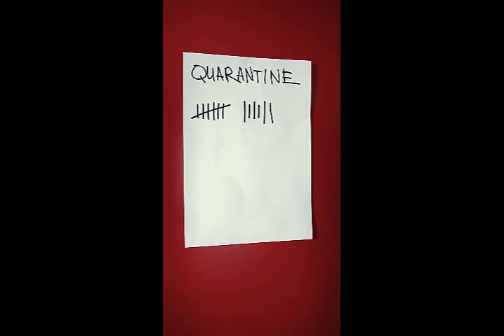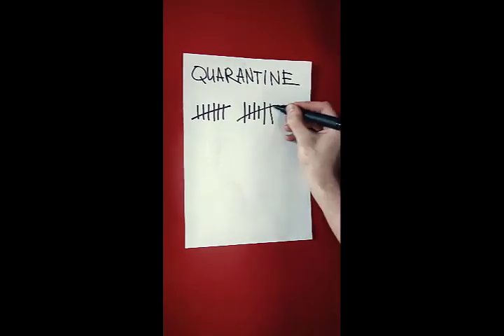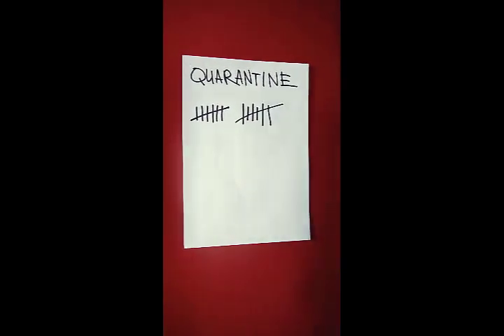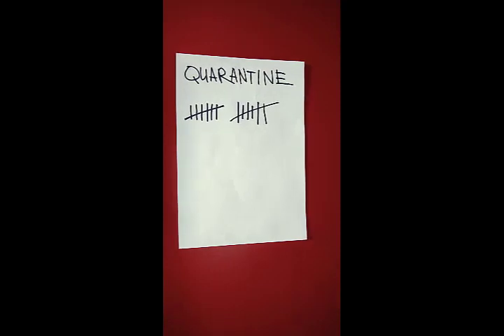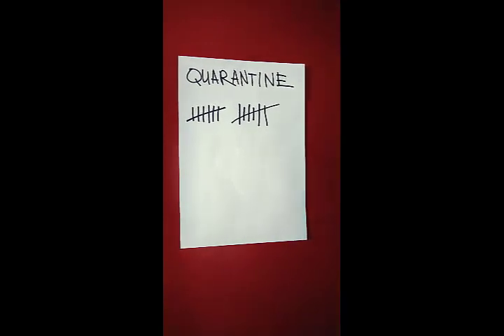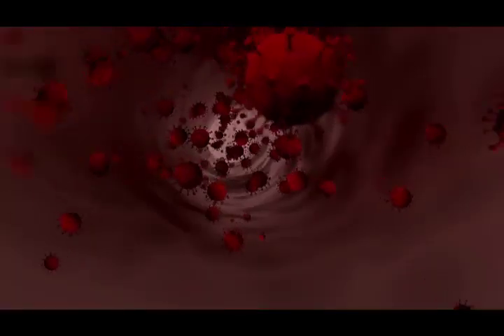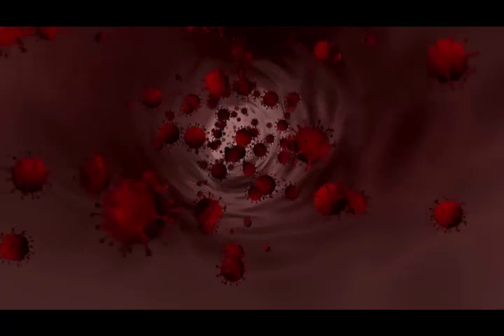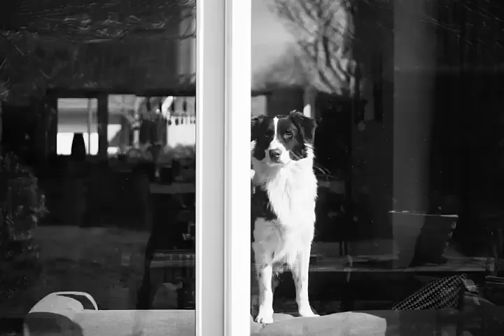How to stay safe from covid19?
People can catch Covid-19 infection from others who have the virus. The disease is spread mainly from person to person through small droplets secreted by someone with Covid-19 from his nose or mouth when he coughs sneezes or speaks. These droplets are relatively heavy in weight, as they are doing not move to an overseas location, but rather fall quickly to the bottom. People can catch Covid-19 disease if they breathe these droplets from someone who has the virus. it's important to stay washing hands with soap and water or cleaning them with an alcohol disinfectant to rub hands. What is the difference between self-isolation, self-quarantine, and physical spacing? Quarantine means restricting activities and isolating uninspired people themselves but who may are infected with Covid-19 infection. The goal is to stop the disease from spreading while the person has almost no symptoms